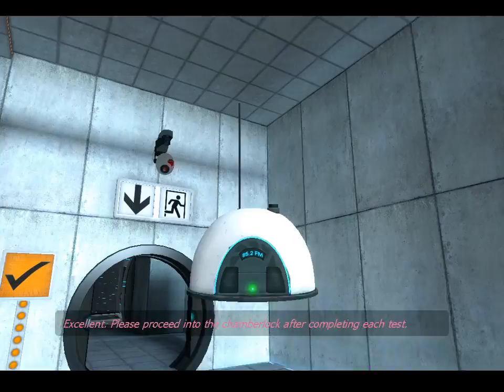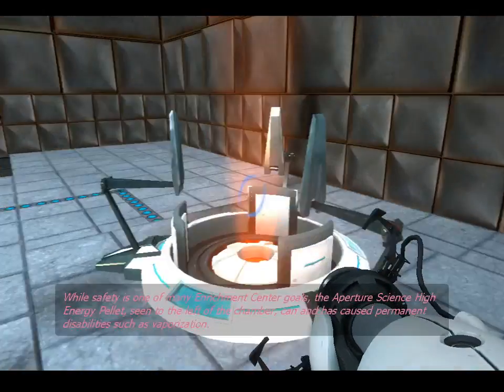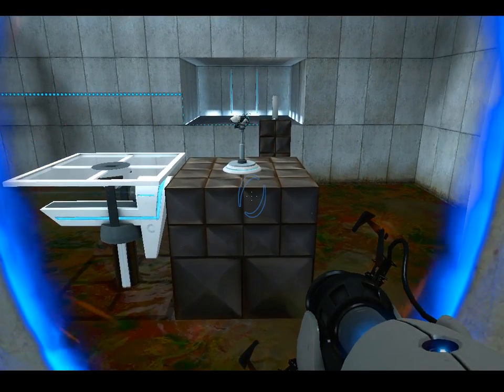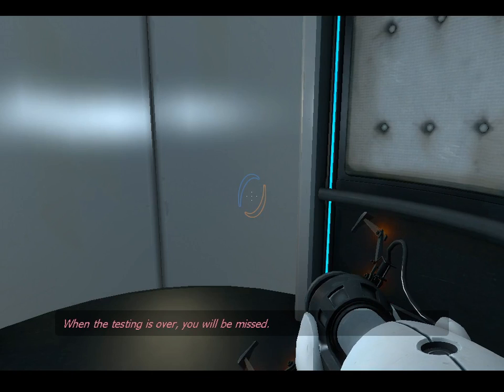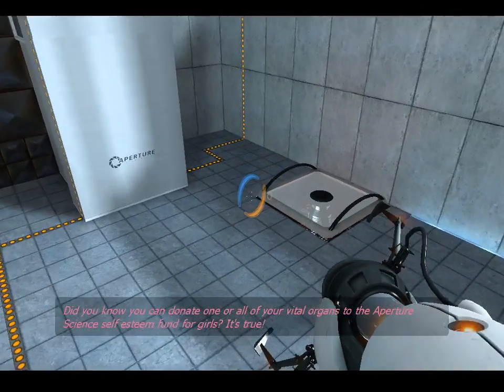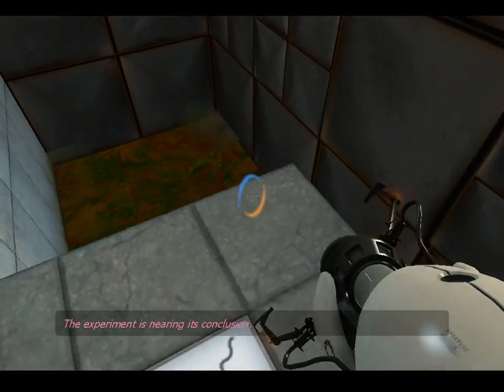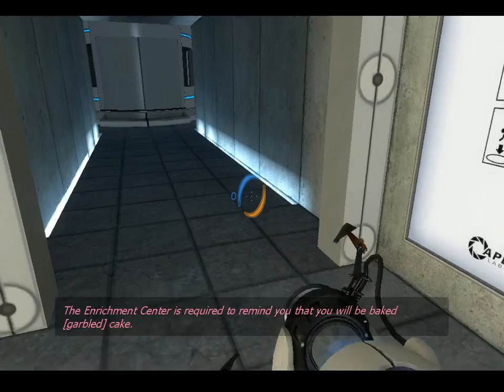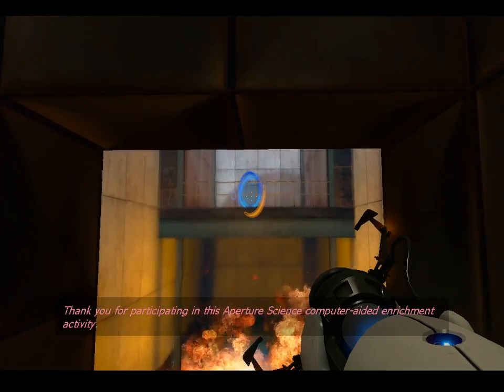bullet holes you can walk through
description destrioin destcion decision destruction decease delicousddeerggeret